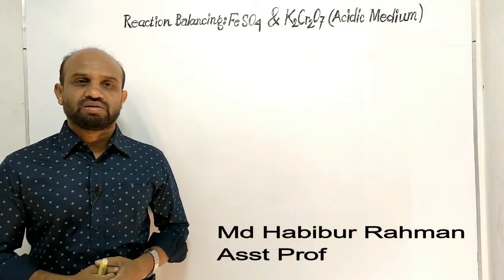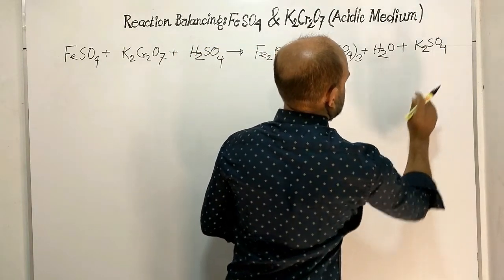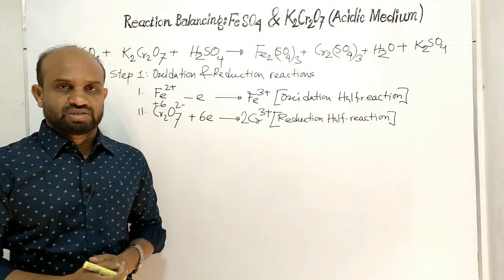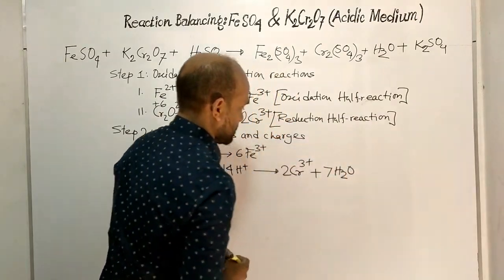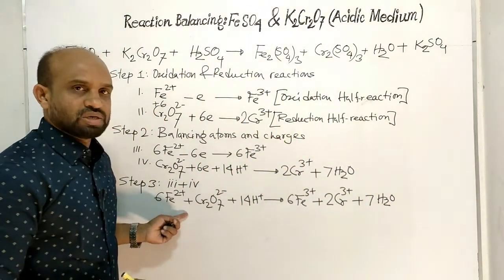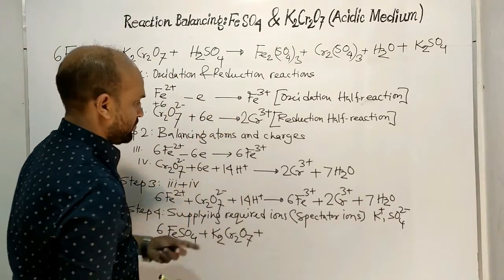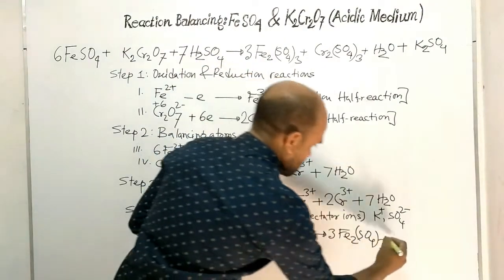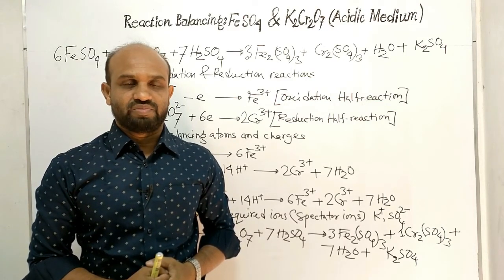Lesson 27: Reaction Balancing: FeSO₄ & K₂Cr₂O₇ | Topic: Redox Reaction | Quantitative Chemistry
Reaction Balancing: FeSO₄ & K₂Cr₂O₇ (Ion-electron method Or Redox reaction method)